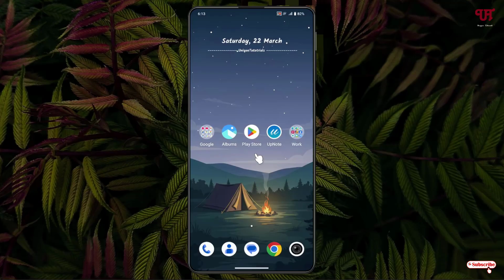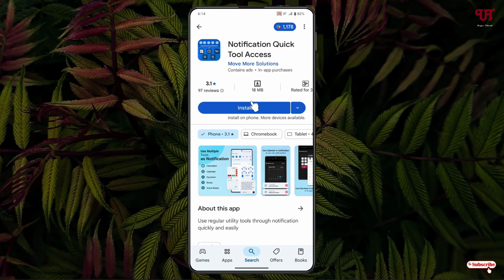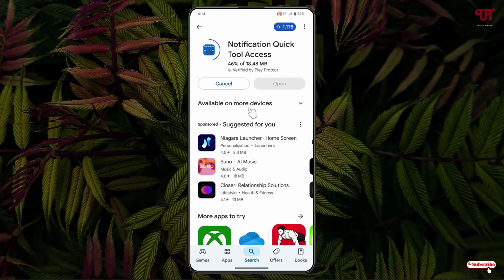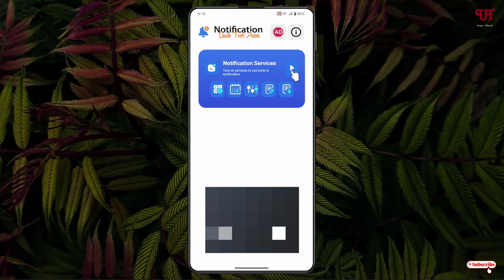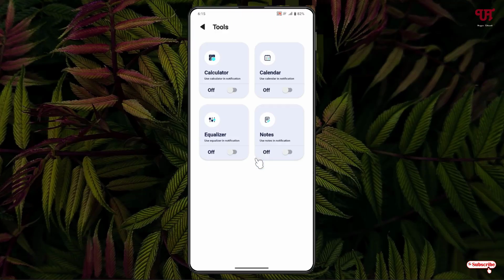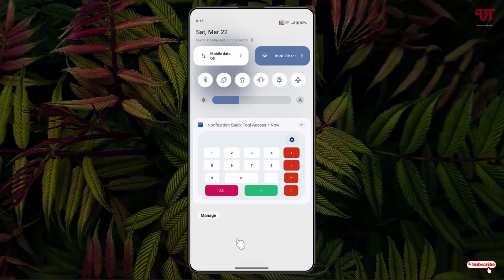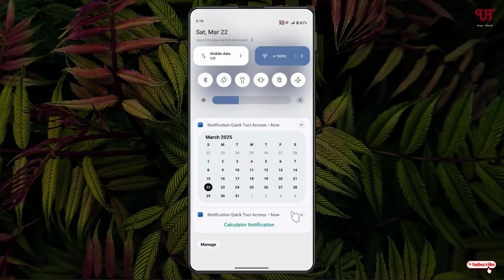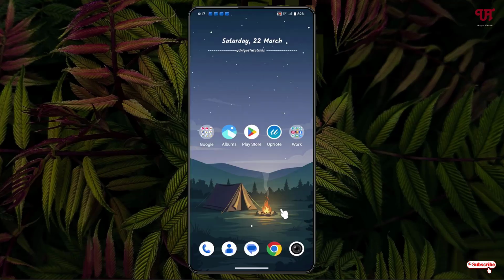How to add Calculator, Calendar, Equalizer and Notes in Quick Settings Panel of Android smartphone ?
This video tutorial is all about How to add Calculator, Calendar, Equalizer and Notes in Quick Settings Panel of Android smartphone.